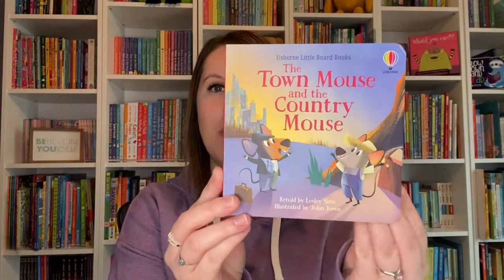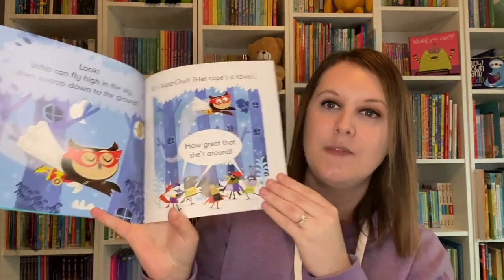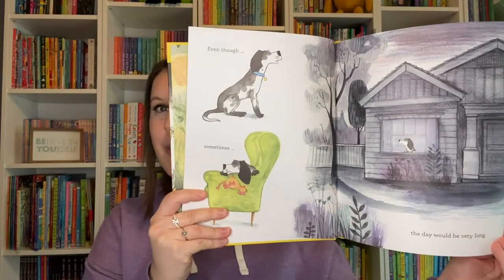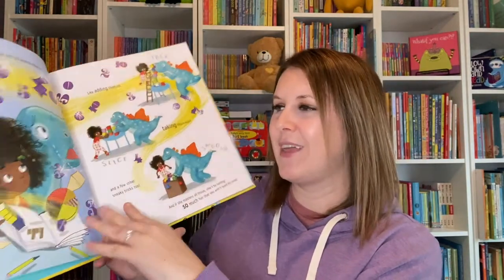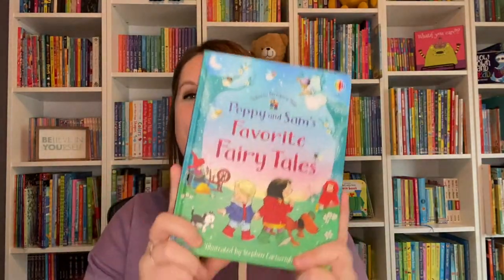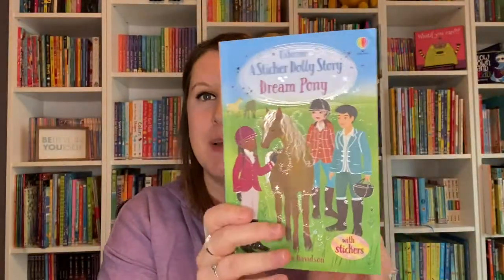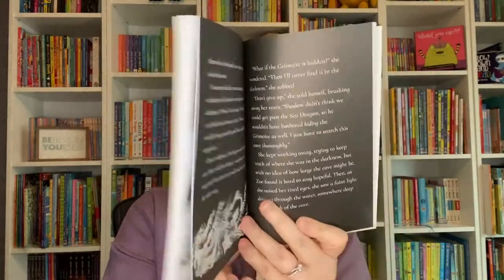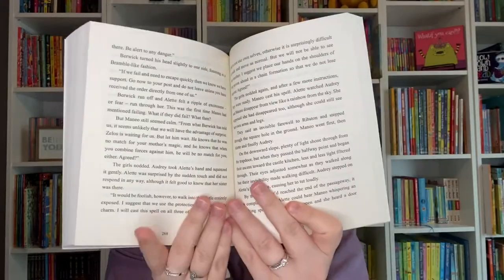UBAM Fiction Titles - Spring 2022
New Usborne Books & More Fiction titles!